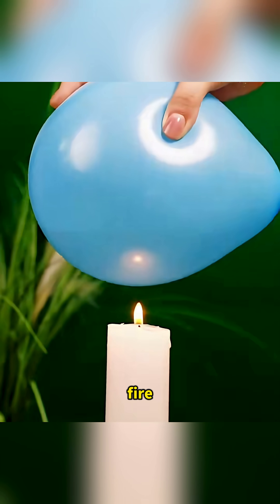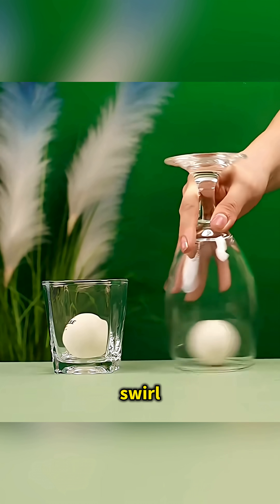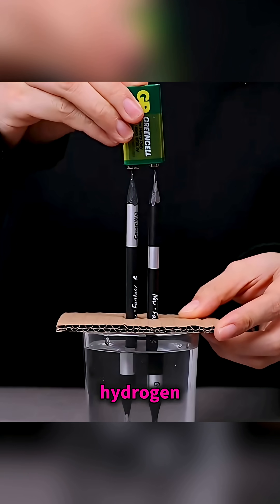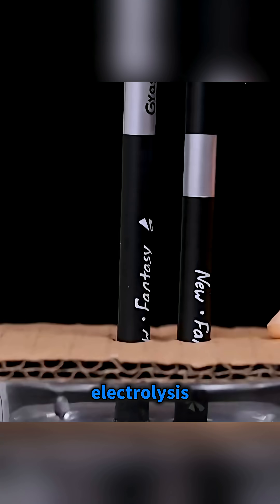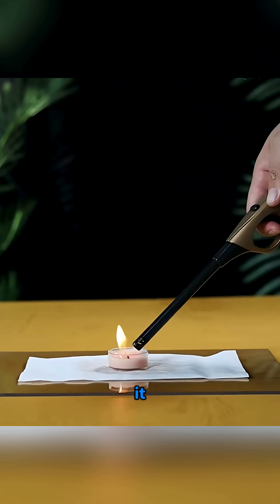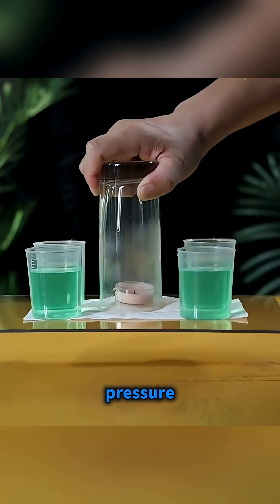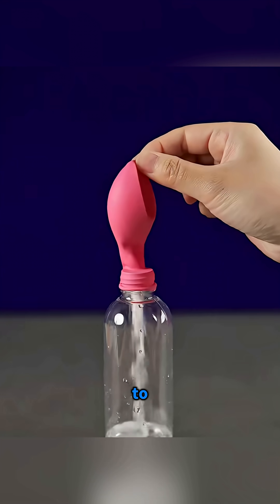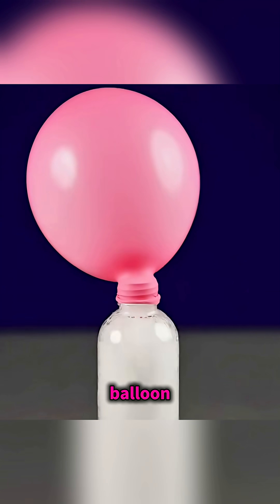The Beauty of Real Science Experiments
It’s not magic, it’s science in action.
From floating ping pong balls and silver eggs to air pressure and electrolysis, these experiments prove how amazing real science can be. Explore, experiment, and see the beauty of science in every discovery.